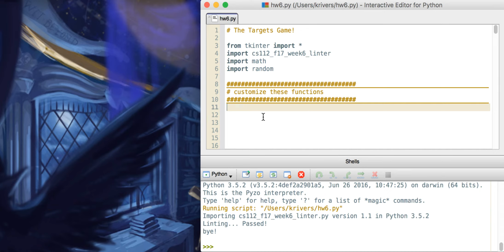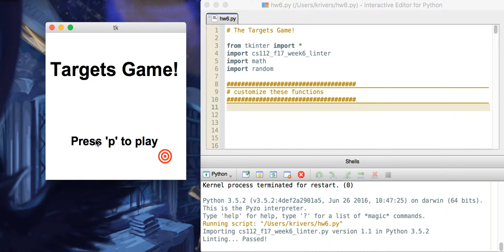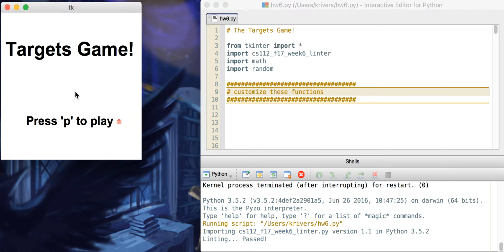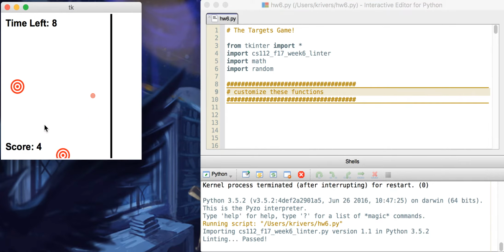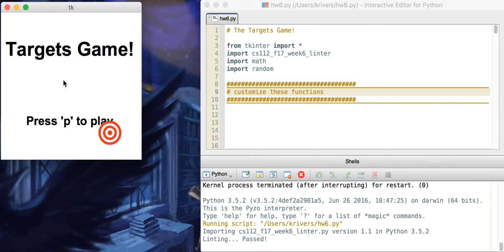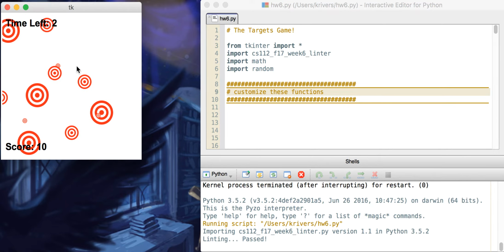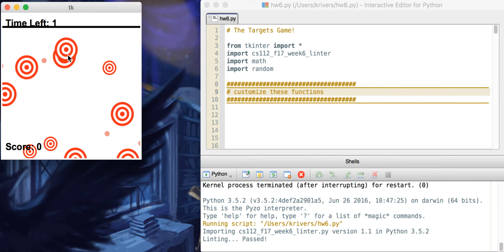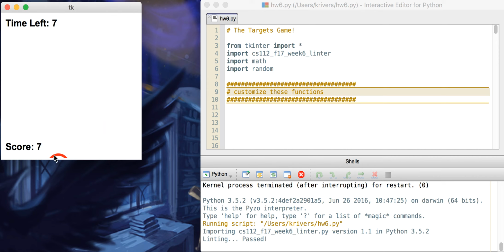15-112 Targets Game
This is an explanation of a game used in an assignment in 15-112, an introductory programming course at CMU.